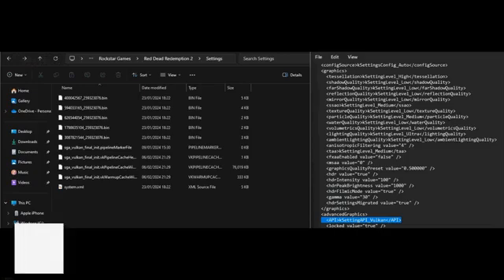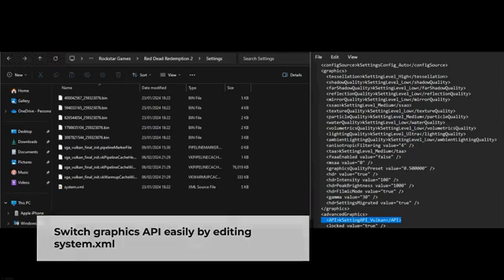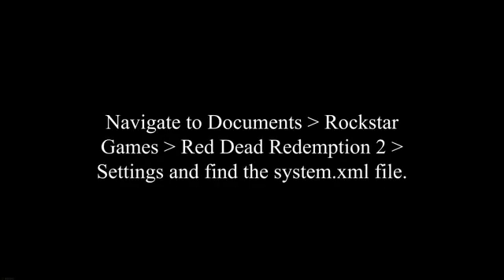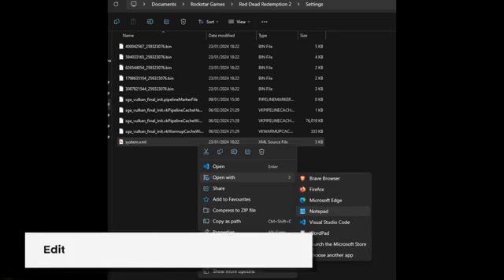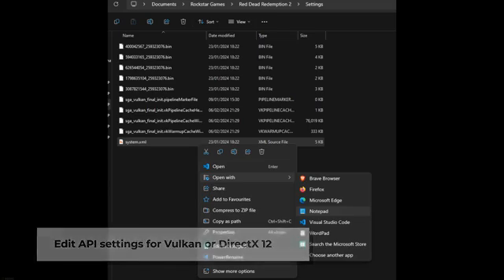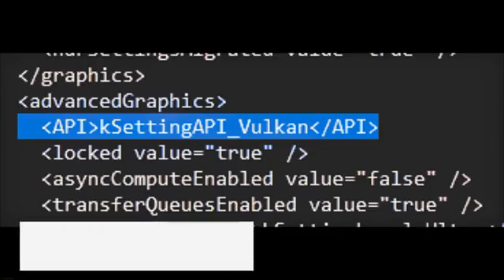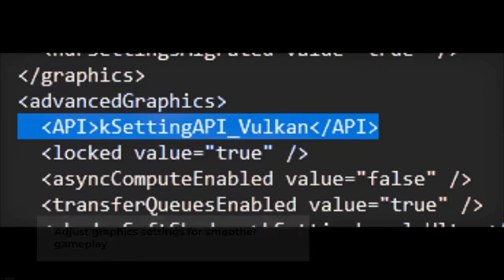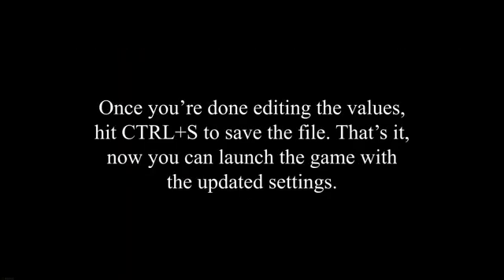Change RDR2 Graphics API (Vulkan/DX12) using Notepad [File]